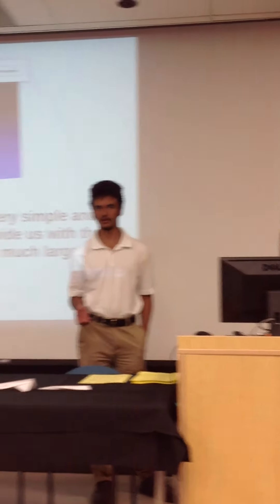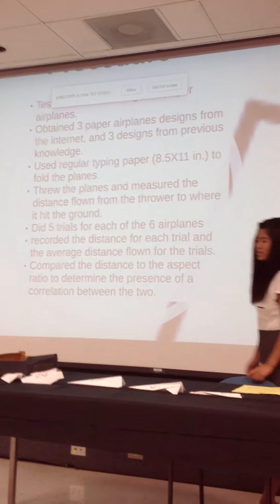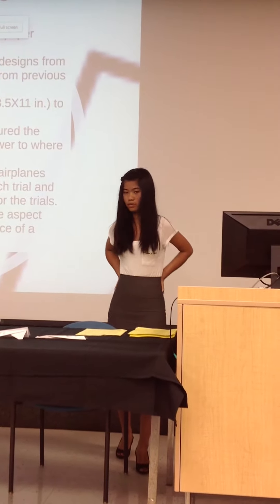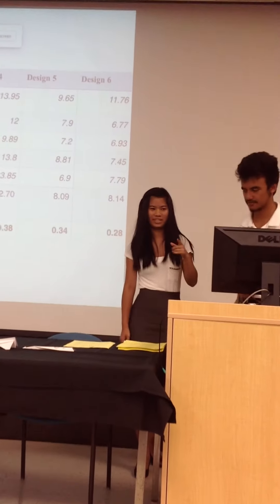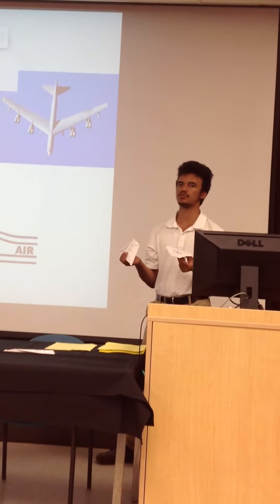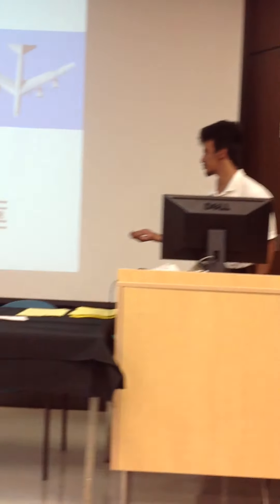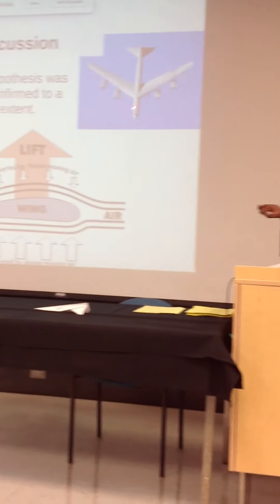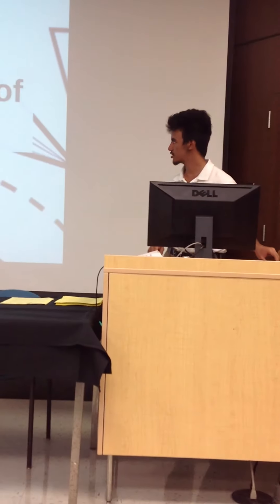Aerodynamics of Paper Airplanes